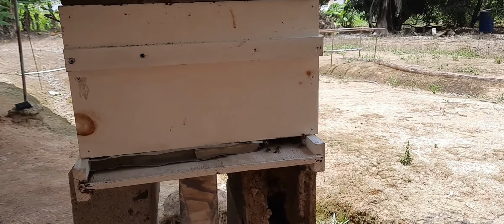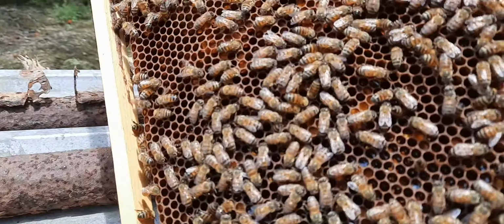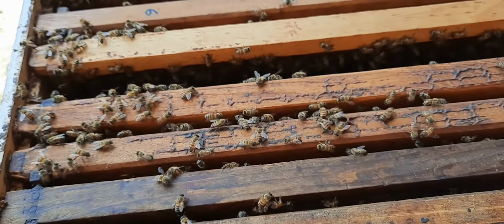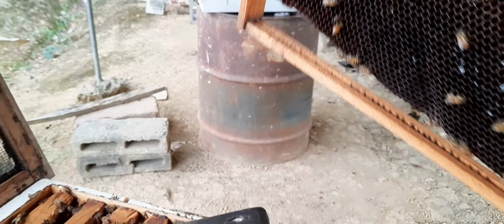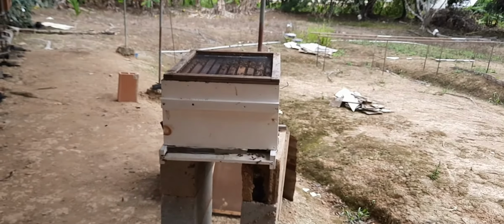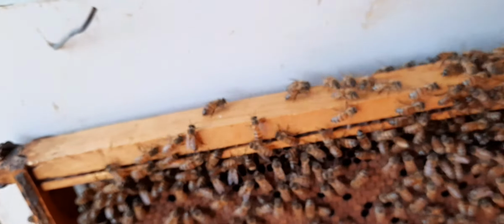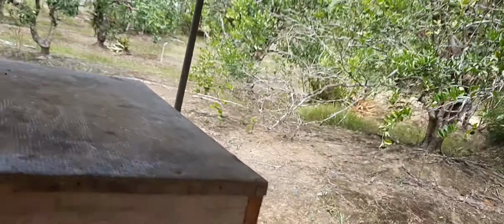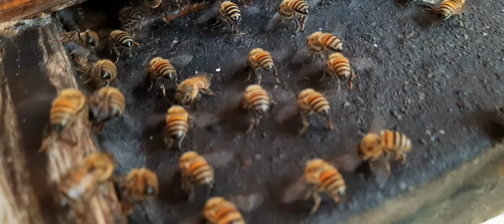Update on the swapped colonies.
Sir do, in one of the three colonies which I swapped the queen did not survive the swap. Other than that the experiment went well. I will do it again with some adjustments in how I do the uniting to better protect the Queen from being killed.